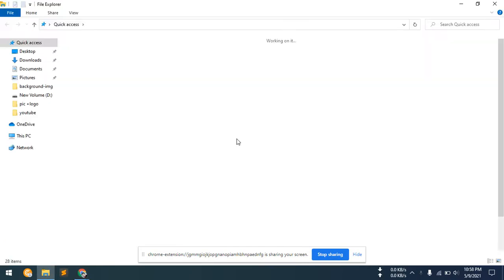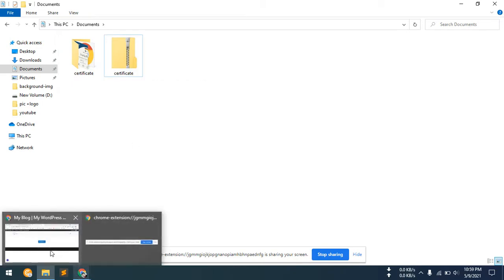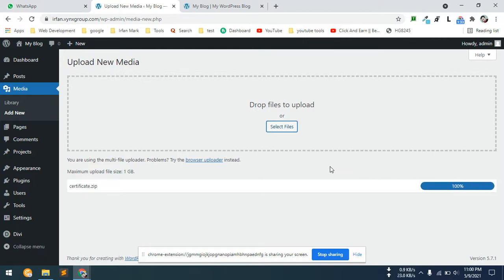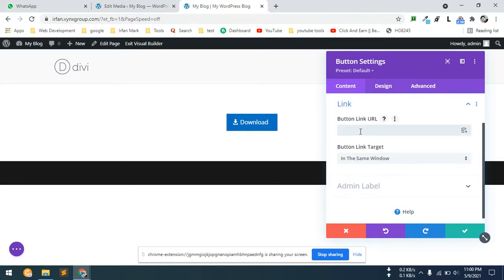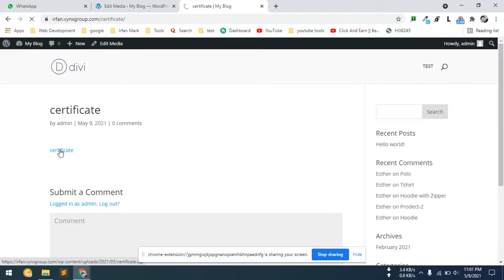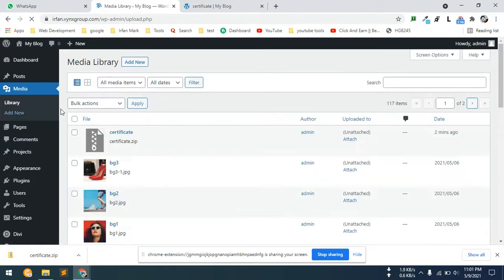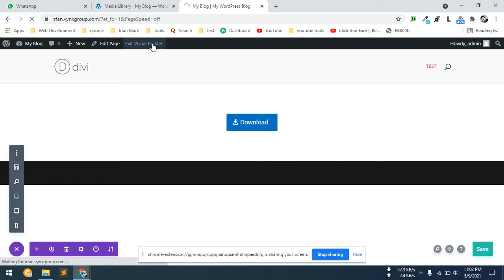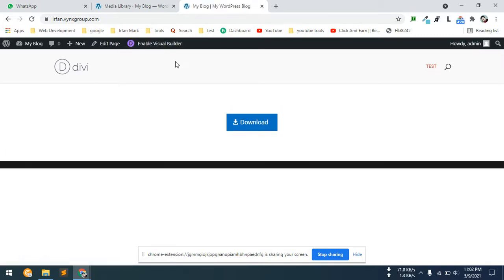Divi Theme Tutorial - How to add download button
In this Divi Theme Tutorial, I am going to show you how add download button in WordPress website using divi theme.
You can add it every where you want it.